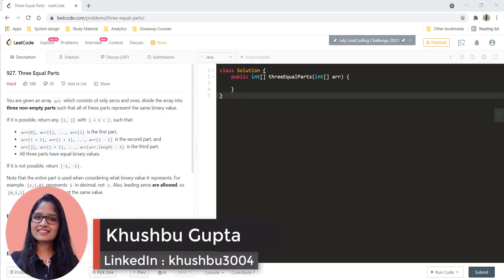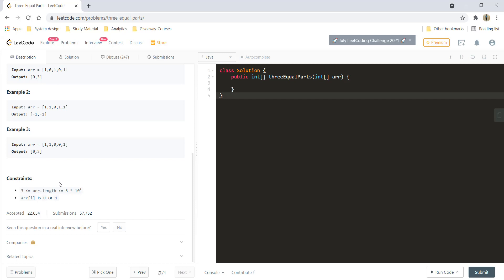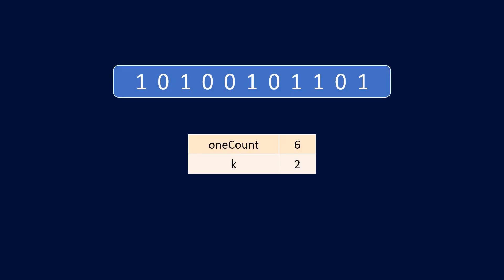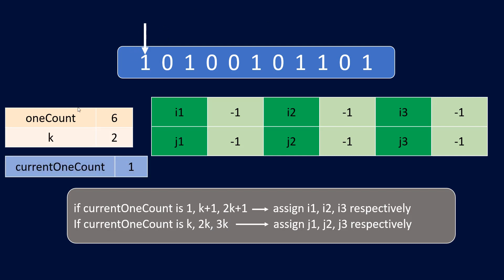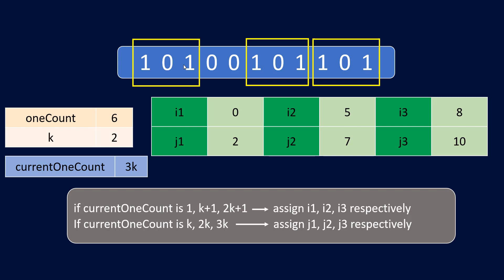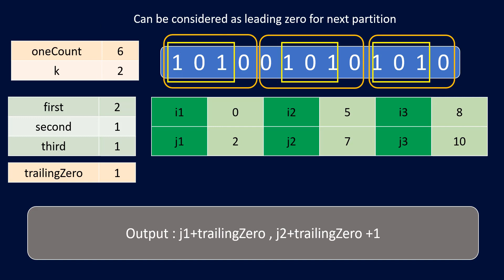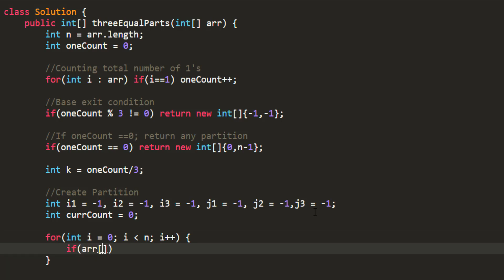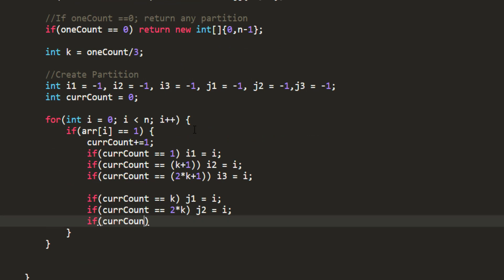Three Equal Parts | Live Coding with Explanation | Leetcode - 927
Solution with Explanation for Three Equal Parts Leetcode Problem.

UPI: algorithmsmadeeasy@icici